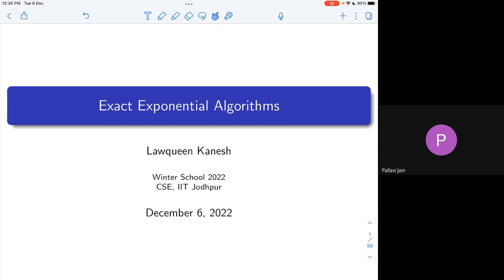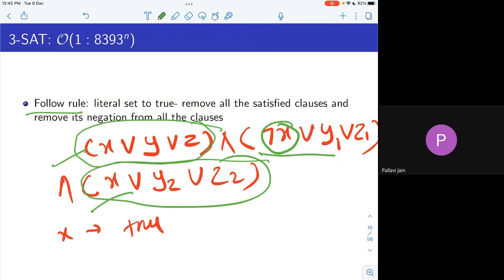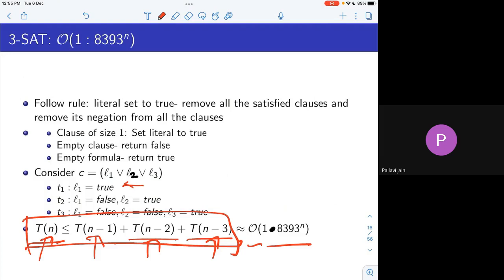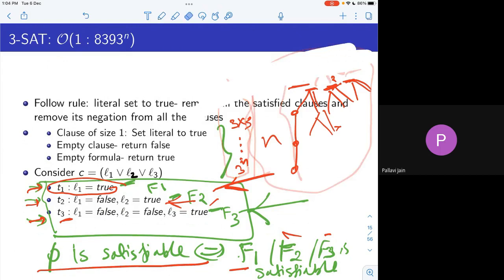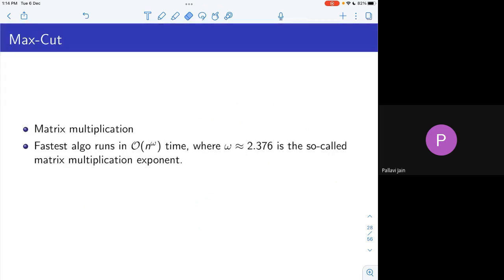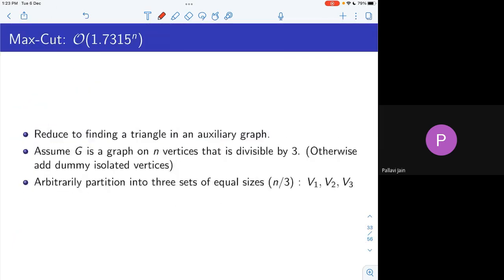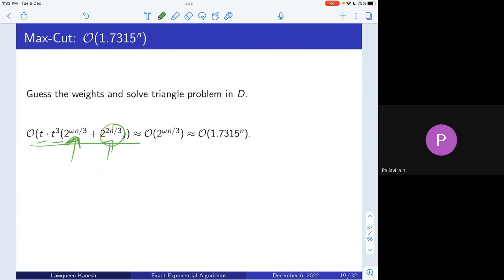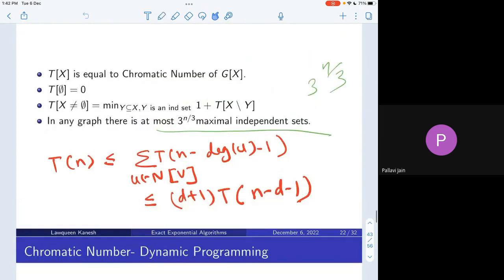Lecture:7, Exact Exponential Algorithms-I, Speaker: Dr Lawqueen Kanesh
Speaker:- Dr Lawqueen kanesh
Lawqueen Kanesh is an assistant professor in the department of Computer Science and Engineering at IIT Jodhpur. Her research interests are Parameterized Complexity and Algorithms, Approximation Algorithms, Model Counting, Kernelization, and Graph Theory. She was a visiting researcher at the University of Warwick, UK from February 2022 to July 2022. Prior to that she was a postdoctoral researcher at the National University of Singapore from January 2021 to January 2022. She completed her Ph.D. in December 2020 in Theoretical Computer Science from the Institute of Mathematical Sciences, Chennai.